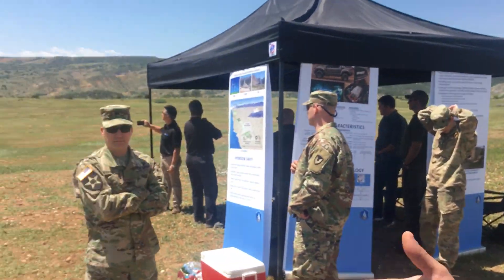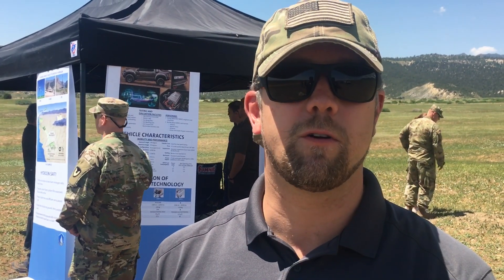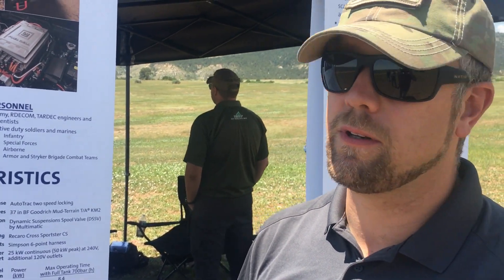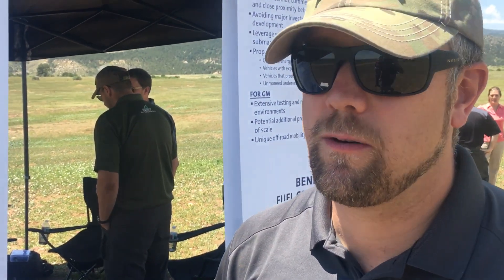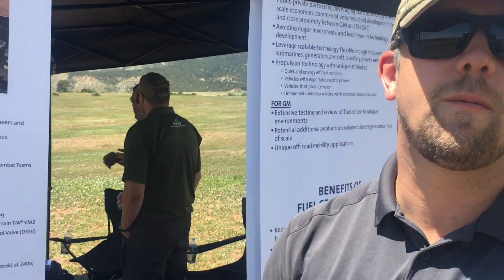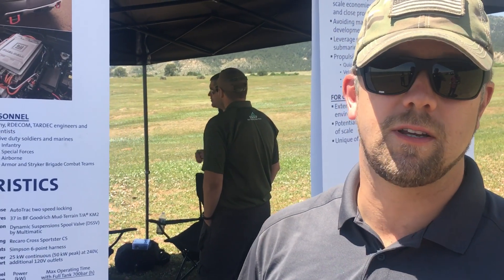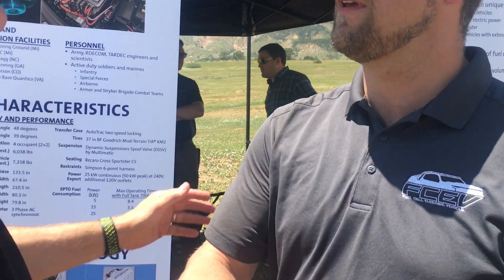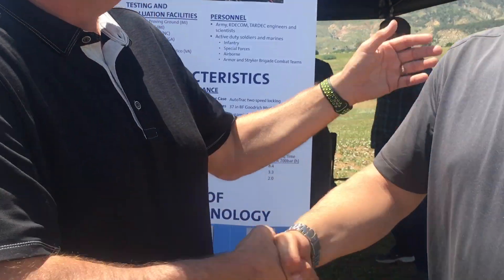What Chevy 4x4 Truck Has 37-Inch Tires and Can Power Your House?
This is the Chevy ZH2 - a Hydrogen Powered Off-Road Chevy Colorado.